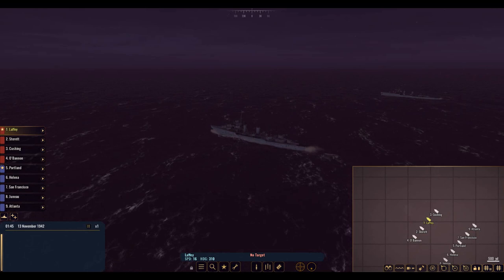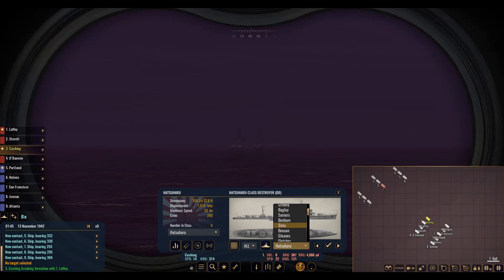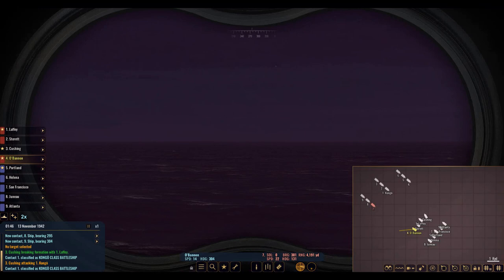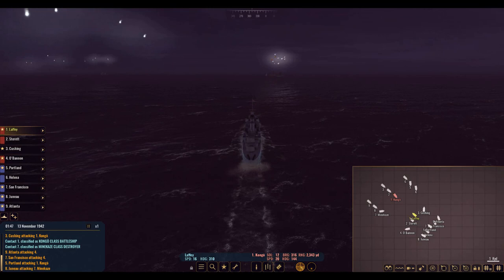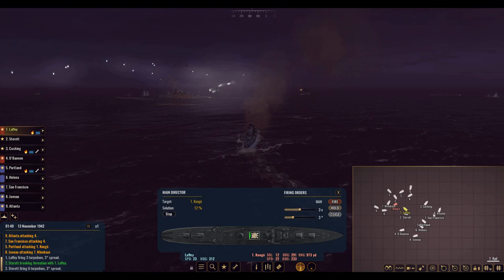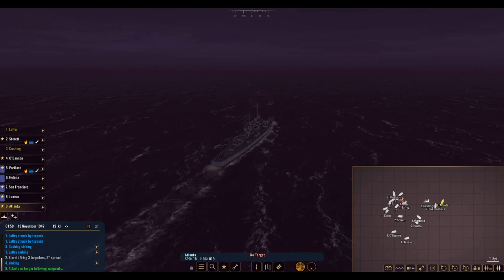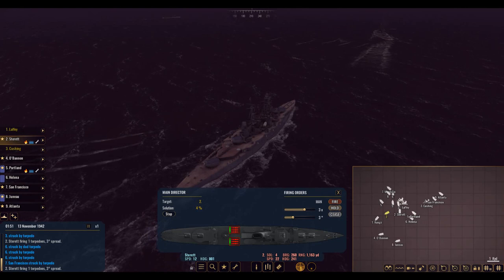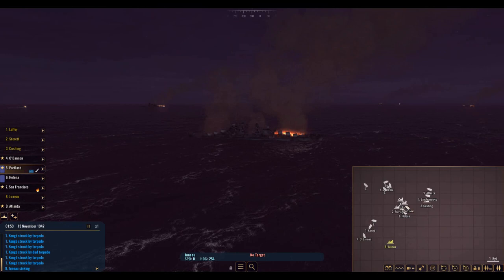War on the Sea - Bloody Battle of Guadalcanal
One of our largest battles in War on the Sea! Thank you for the continued support, please keep liking and dropping comments if you want more War on the Sea! Let's hope we get some new theatres of war soon